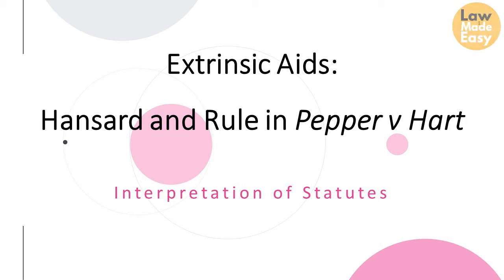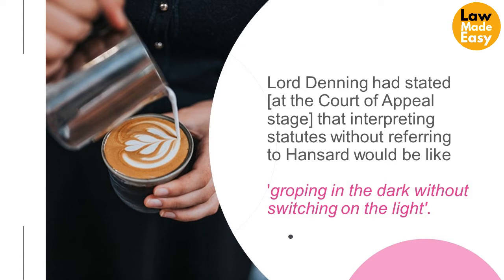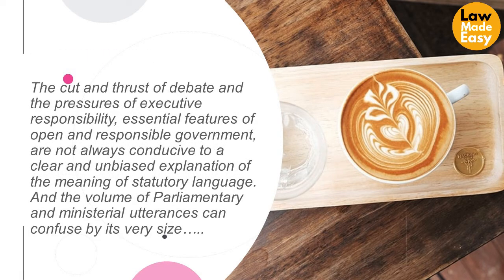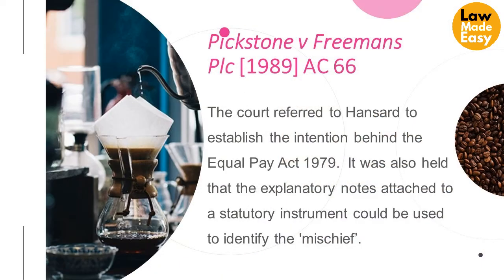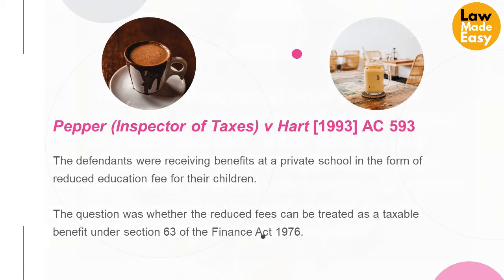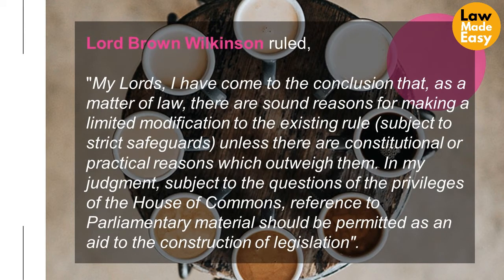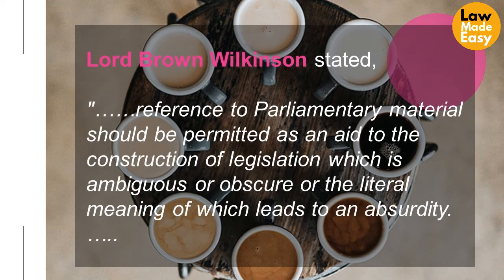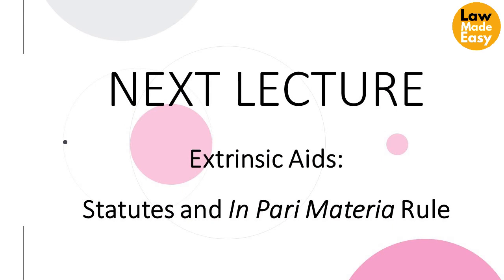Interpretation of Statutes: Extrinsic Aids - Hansard and Rule in Pepper v Hart [Lecture 23]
The court's position in relation to Hansard was finally settled in the case of Pepper v Hart. The lecture explains what it was and how this changed.